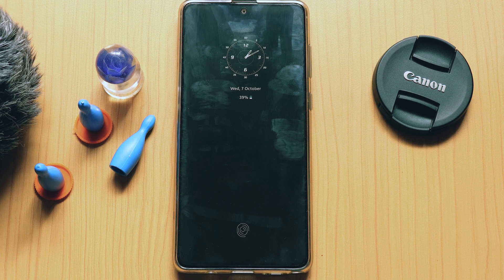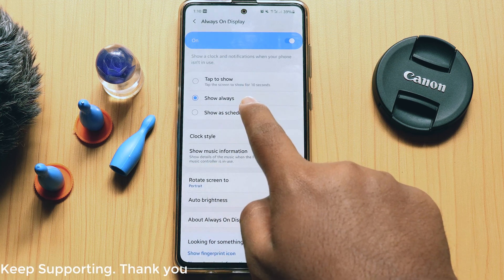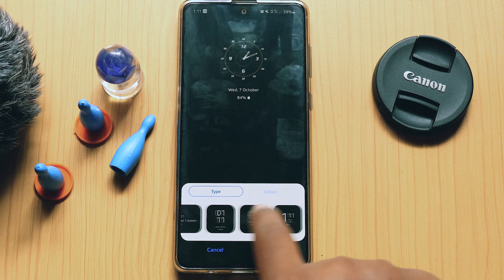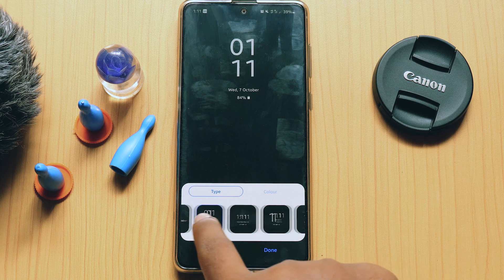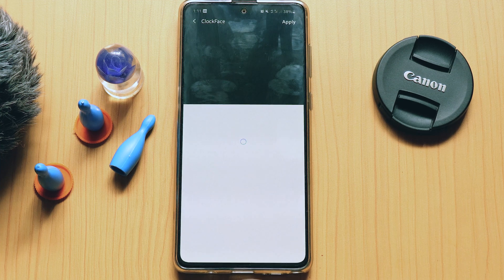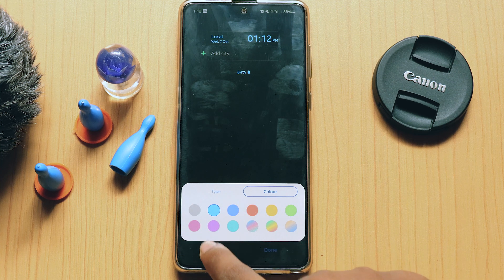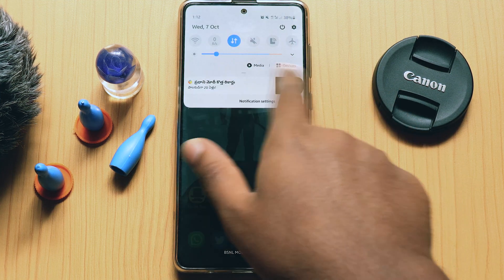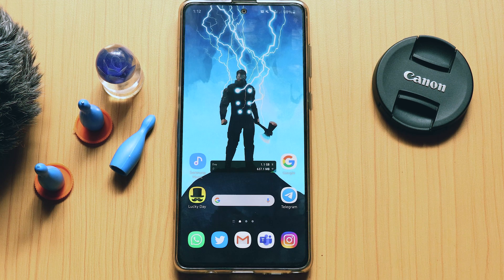How To Enable Always ON Display in Samsung Galaxy Smartphones?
This video is about how to enable Always-on display for all Samsung mobiles. samsung aod or always-on display guide is shown in this video.